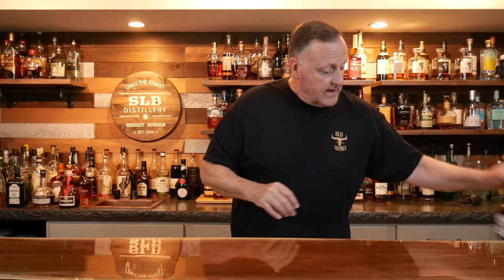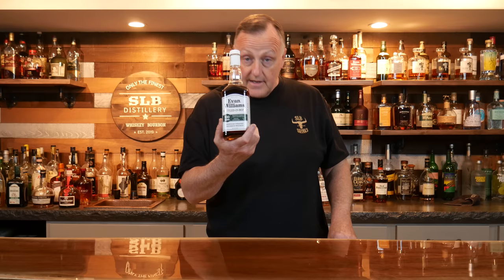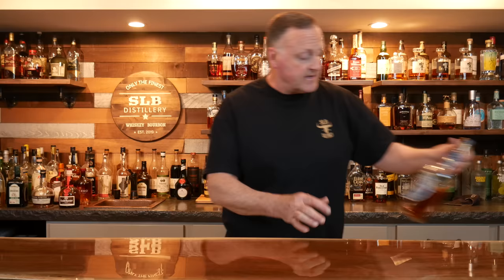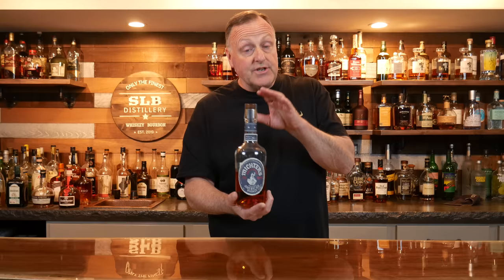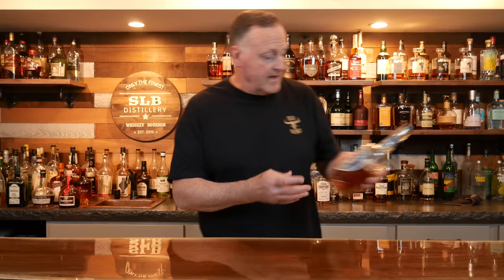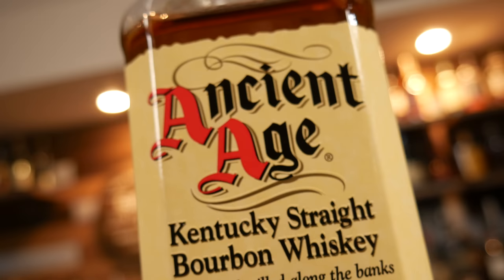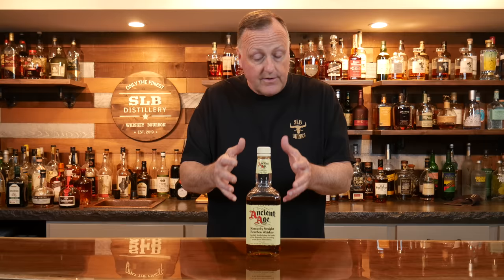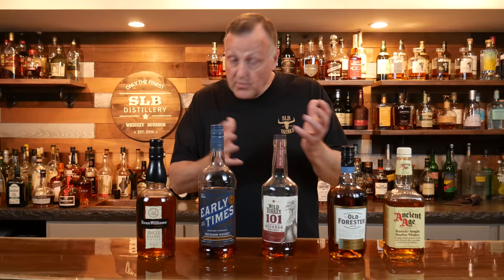BEST 5 Bourbons for BEGINNERS